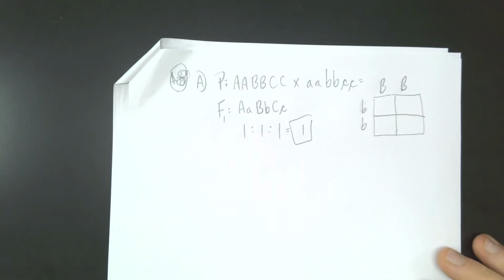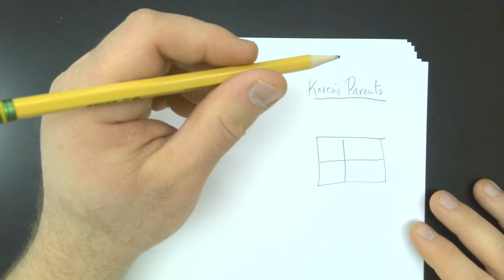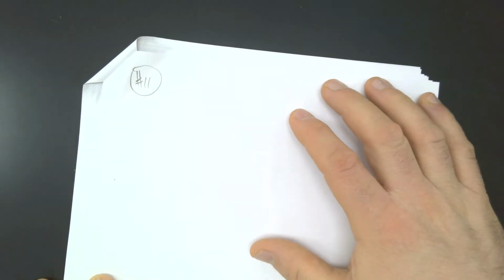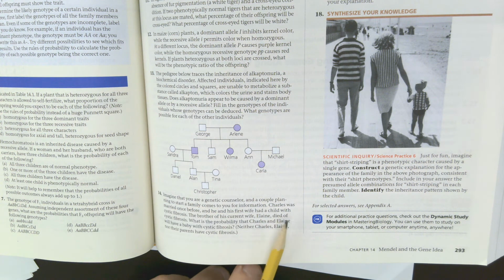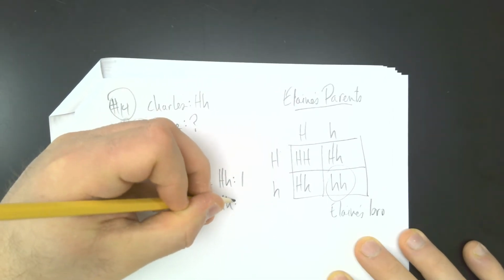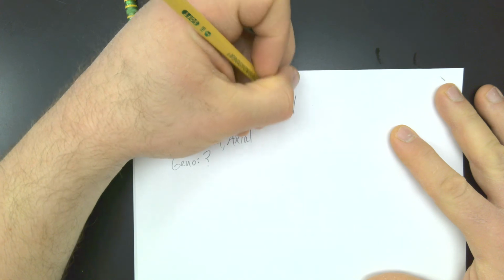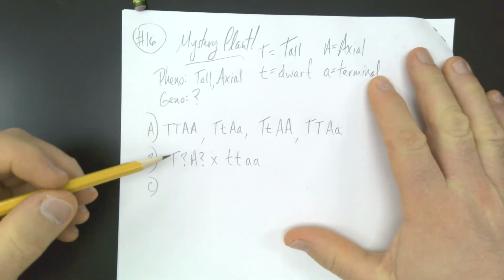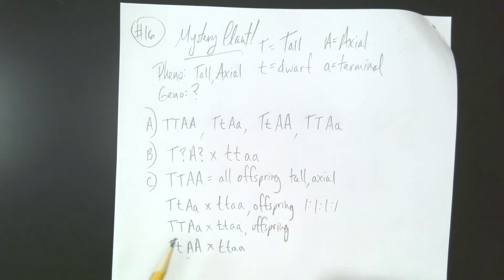Chapter 14, End-of-Chapter Problems, Part 2 (Questions 8, 9, 11, 13, 14, 15, and 16)